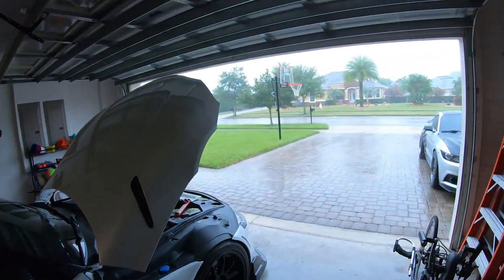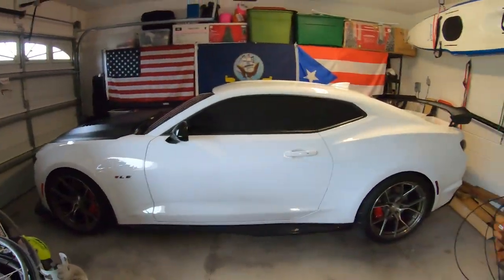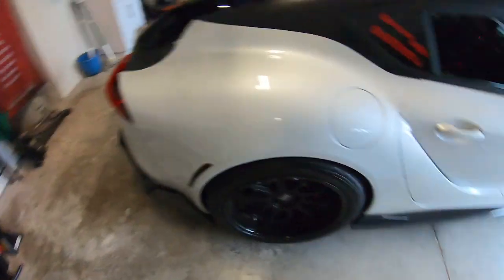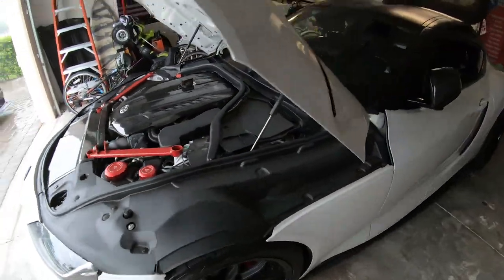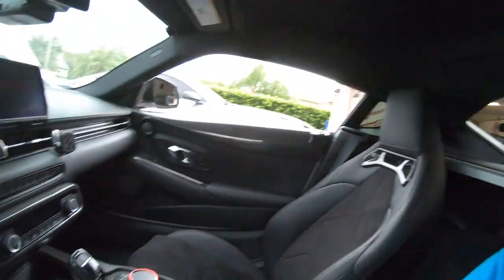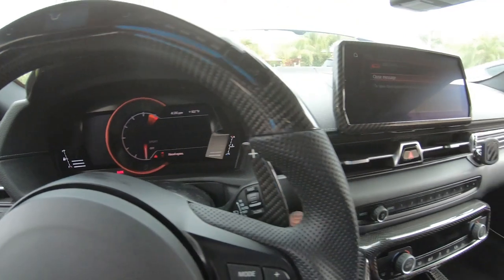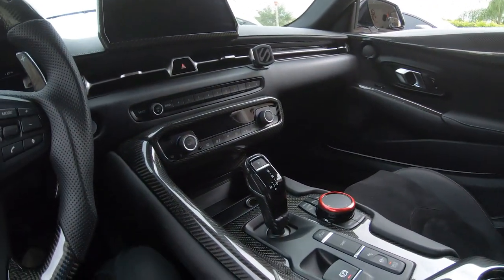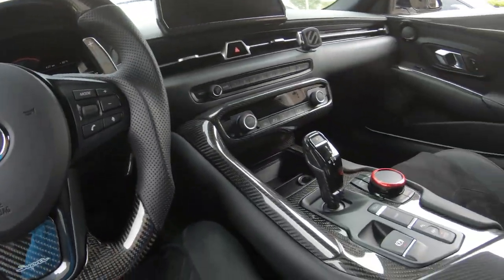2020 Supra Carbon Fiber Accessories (Extreme Online Store)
In this video, we install various, various Carbon Fiber accessories from the Extreme Online Store on Marty's 2020 Supra. As always, the build and fitment of these carbon fiber accessories were on point! Extreme Online Store is always quick to answer any questions. Their quick processing and fast shipping makes them a great company to order parts from.

2020-UP TOYOTA SUPRA CARBON FIBER CENTER CONSOLE PANEL COVER

2020-UP TOYOTA SUPRA CARBON FIBER SIDE DOOR PANEL COVER

2020-UP TOYOTA SUPRA CENTER CONSOLE AC SWITCH PANEL COVER

2020-UP TOYOTA SUPRA CARBON FIBER SIDE DOOR HANDLE COVER